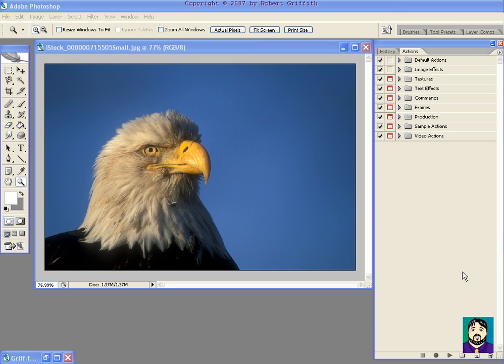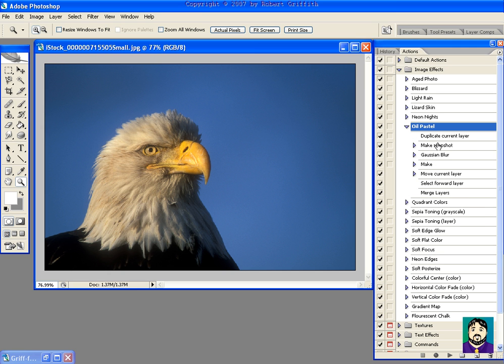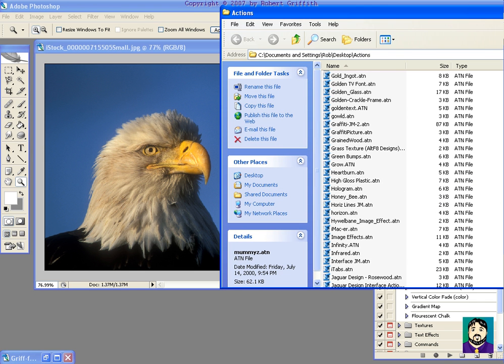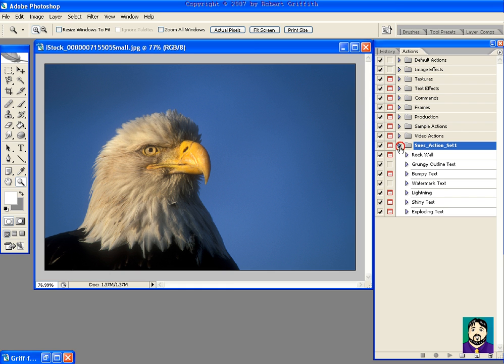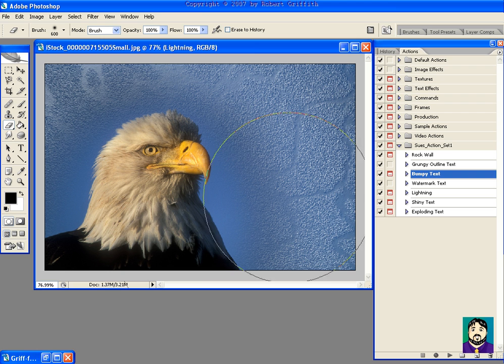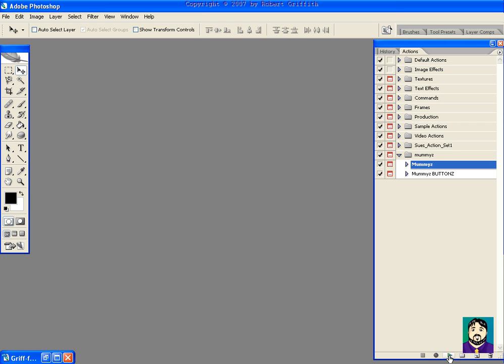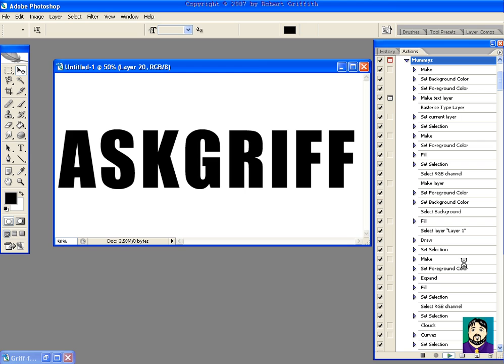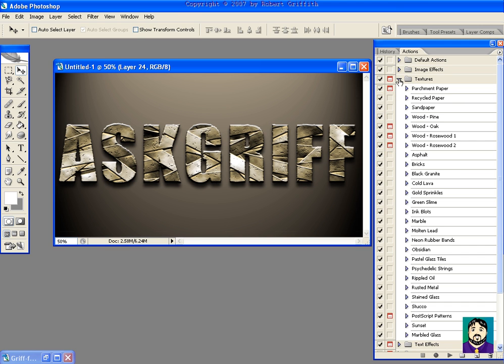PhotoShop Actions: Explored and Explained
I have had some requests for more information on Actions -- what do they do, how do you use them, where do you get more of them, etc.  Hopefully this will answer some of your questions.